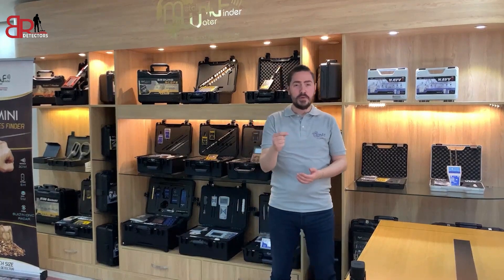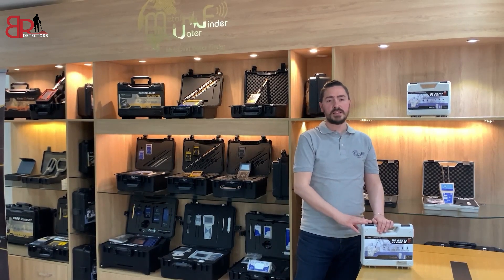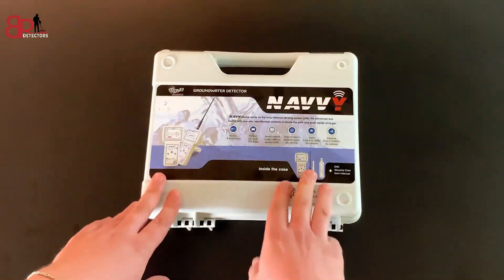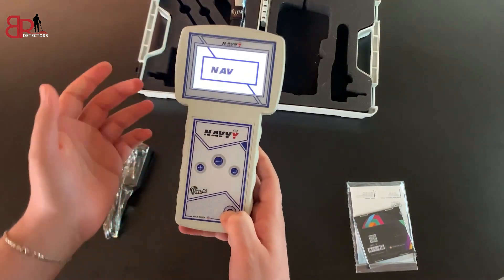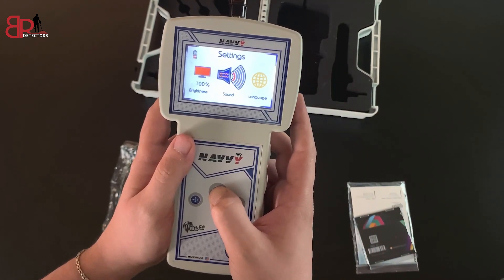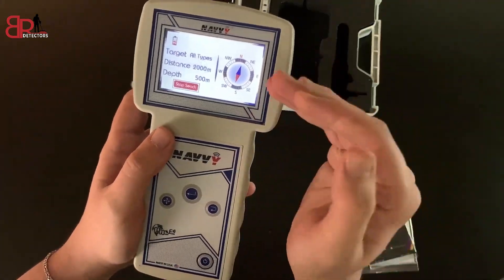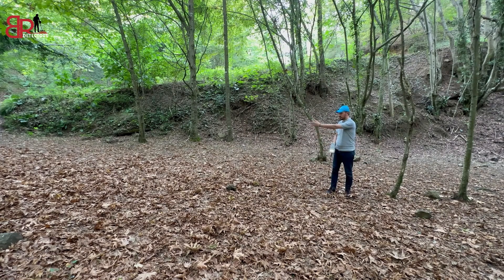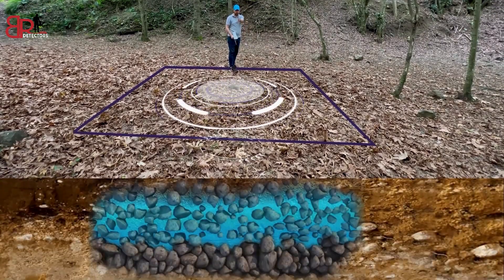NAVVY groundwater and well detection device from the American MWF factory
The NAVVY groundwater and well detection device from the American MWF (Machine and Water Flow) Factory seems to be a specific product, but based on the information available up until my knowledge cutoff in October 2023, there is no widely recognized device by this exact name or manufacturer. It’s possible that this product is either a newer release post-2023, a niche product, or could be referred to under a different brand or name.

However, I can give you an overview of how groundwater and well detection technologies typically work and the types of devices used in the field:

Groundwater and Well Detection Technologies
Groundwater and well detection devices are essential for locating underground water sources and monitoring wells. Commonly used technologies include:

How Electromagnetic Induction (EMI) Works:
Principle of Operation:

Electromagnetic fields are generated and transmitted into the ground using a transmitter coil.
When these fields interact with the ground, they induce electrical currents in the subsurface materials.
Different materials (e.g., rock, soil, water) have different electrical properties. Water, especially groundwater, tends to be more conductive than dry rock or soil.
A receiver coil detects the return signals (or the reflected electromagnetic fields) after they interact with the subsurface materials.
The strength and nature of the returned signal provide valuable information about the conductivity of the ground, indicating the presence of water, types of soil, and the depth of groundwater or wells.
Data Processing:

The data collected by the receiver is then processed using specialized software to create a subsurface profile, mapping variations in conductivity.
This profile can show the location of groundwater reservoirs, underground water veins, wells, or areas with high water saturation.
Key Measurement Parameters:

Apparent Conductivity (AC): The primary measurement provided by EMI systems, which reflects how easily electricity flows through the ground.
Depth of Investigation: Depending on the frequency of the electromagnetic signal used, EMI systems can probe different depths—shallow depths for near-surface water and deeper depths for more significant water bodies or aquifers.
Conductivity Contrast: Groundwater typically has a higher conductivity compared to dry soil or rock, so differences in conductivity help identify water locations.
Ground Penetrating Radar (GPR):

GPR sends high-frequency electromagnetic waves into the ground and measures the reflected signals from subsurface structures. This is useful for detecting wells, water pipes, and other underground features.
Resistivity and IP (Induced Polarization) Methods:

These geophysical methods are used for mapping subsurface water reservoirs. By introducing an electrical current into the ground, resistivity meters measure how the soil and rocks resist electrical flow, indicating the presence of groundwater.
Acoustic and Vibration Sensors:

These are used to detect the flow of water within wells. They monitor changes in sound or vibration levels in a well to identify flow rates or potential groundwater sources.
Water Level Loggers and Sensors:

Installed directly in wells, these sensors measure the static water level, and some models can transmit data in real-time, allowing for continuous monitoring of groundwater conditions.
Common Applications
Groundwater exploration and mapping: Identifying the location of groundwater deposits for agricultural, industrial, or potable water extraction.
Well monitoring: Monitoring water levels, flow rates, and quality in wells.
Environmental studies: Studying water table fluctuations or contamination plumes in contaminated groundwater.
Construction projects: Ensuring safe groundwater management during construction or infrastructure development.
If you have more specific details on the NAVVY device (like features, use cases, or technical specifications), feel free to share, and I can help you better understand or provide additional context. Otherwise, you might want to check the manufacturer's website or product documentation for more up-to-date and specific information.